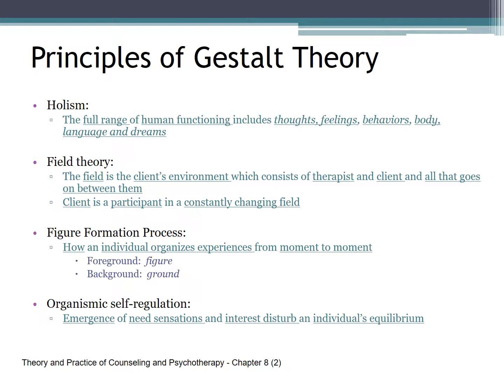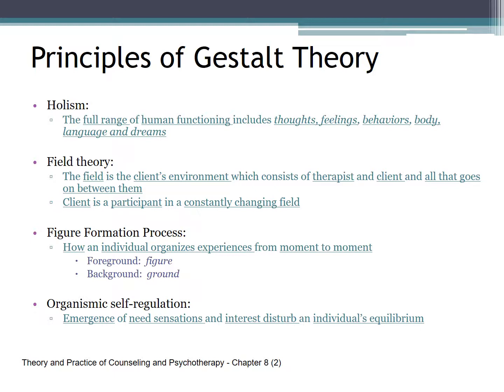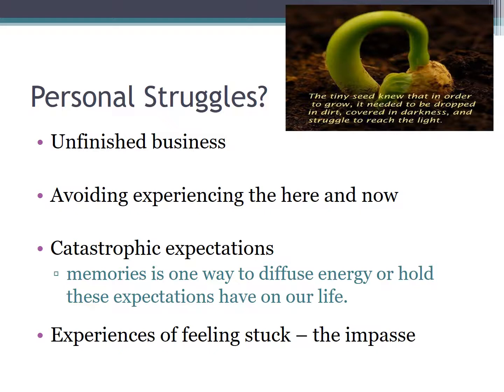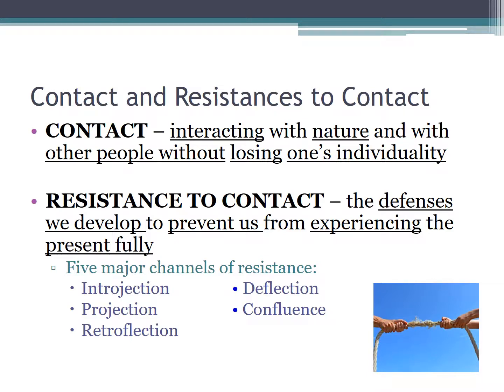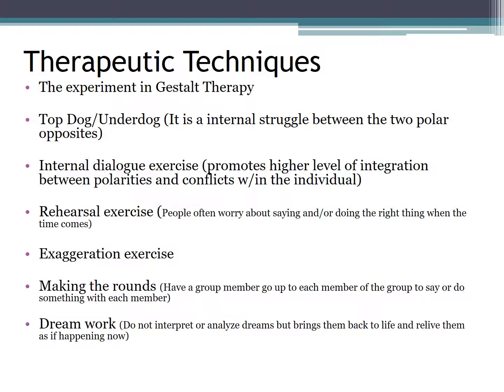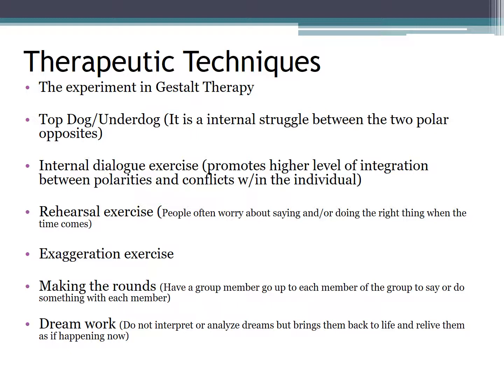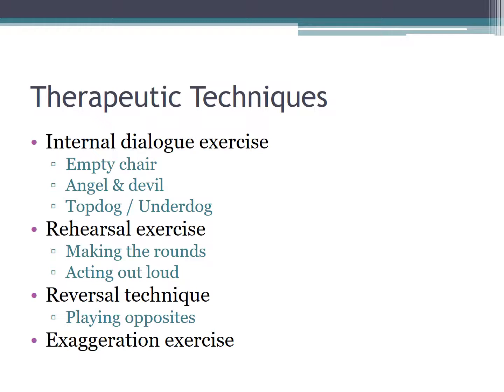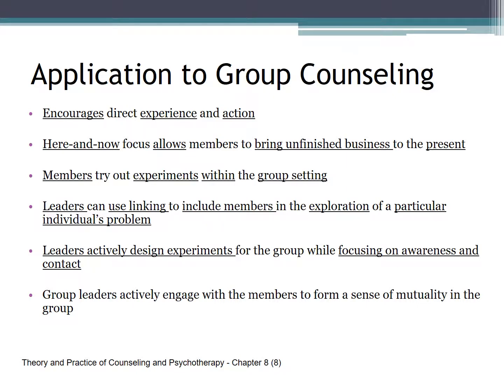Gestalt Chapter 8 audio